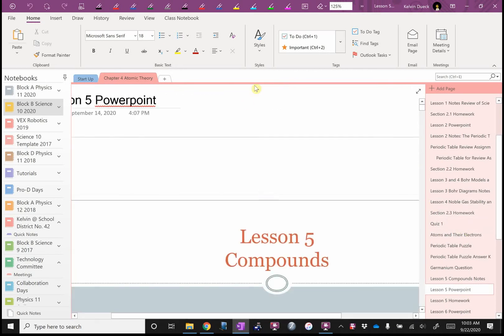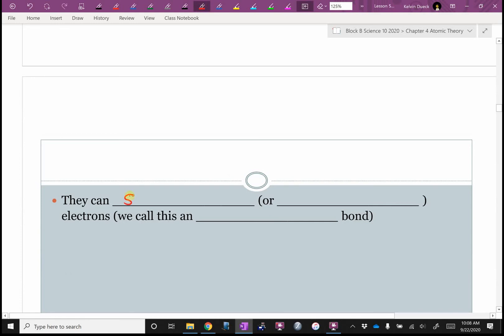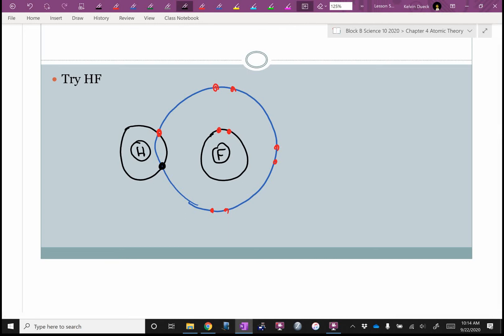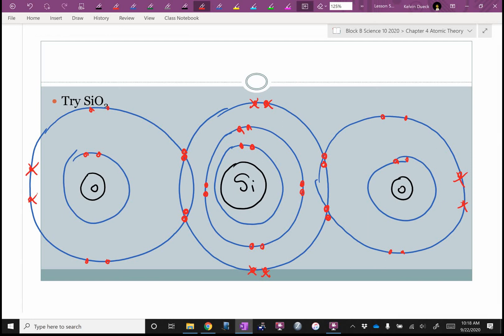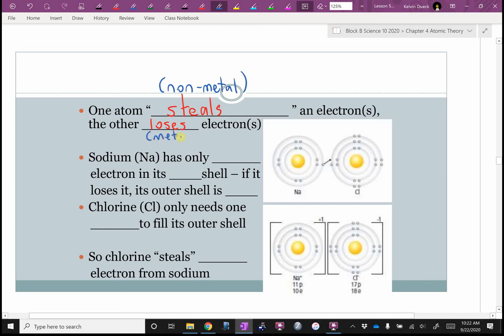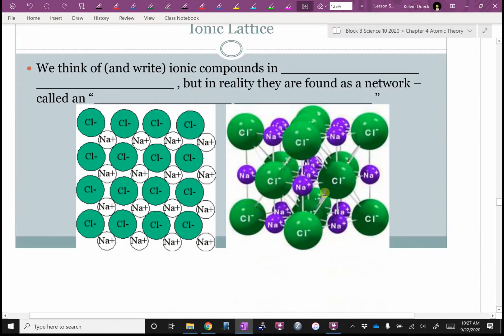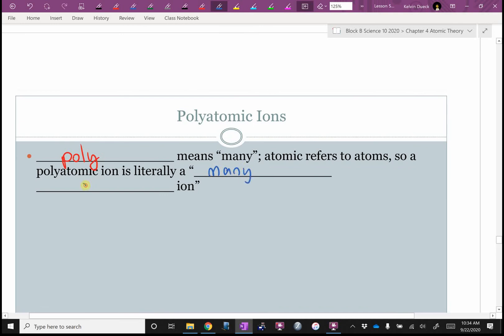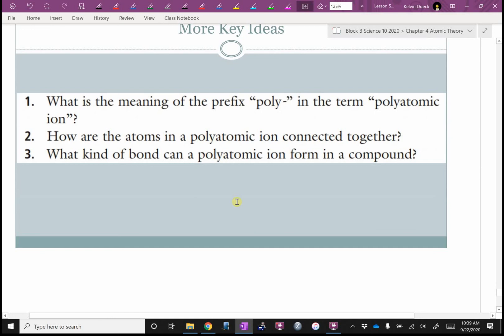Science 10 U1L5 Compounds